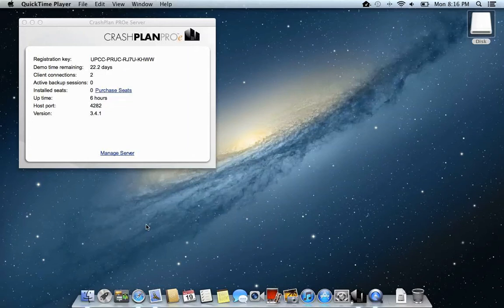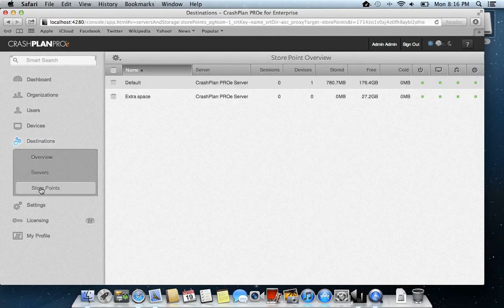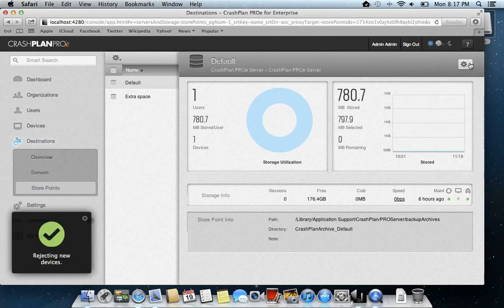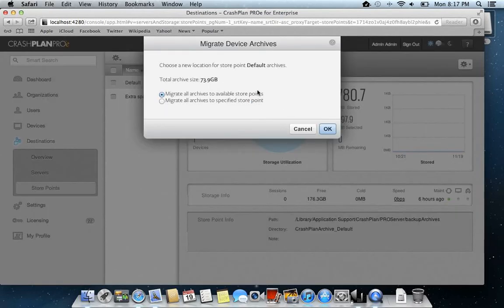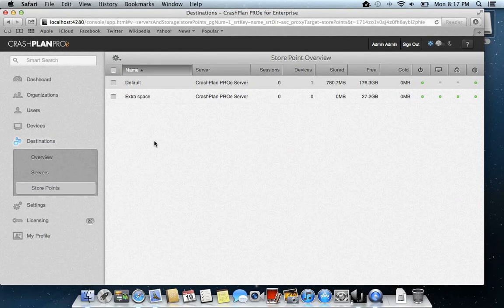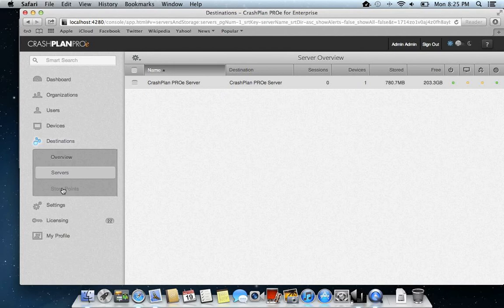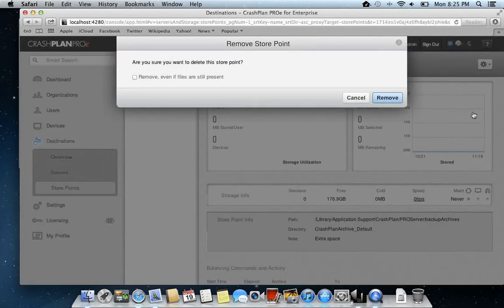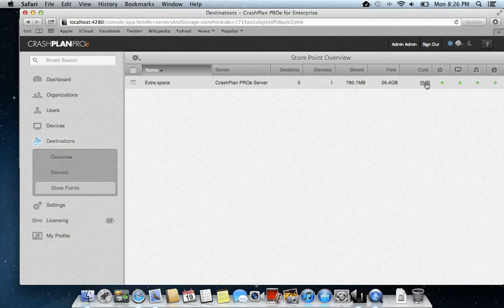Take away store point CrashPlan PROe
How to take away a store point on CrashPlan PROe server. Actually I think I tell a littel lie by the end of the movie, efter the last update you can delete a store point that contains some data.